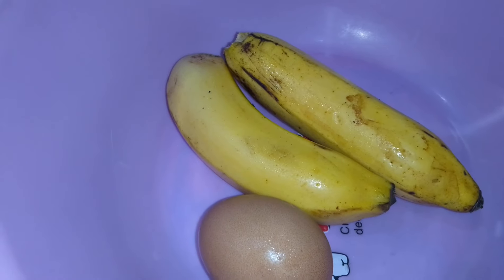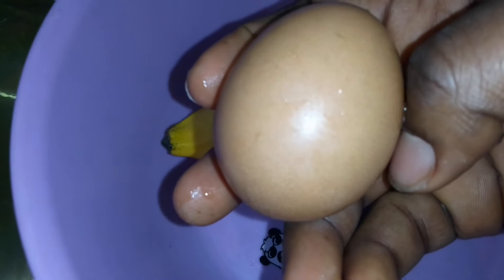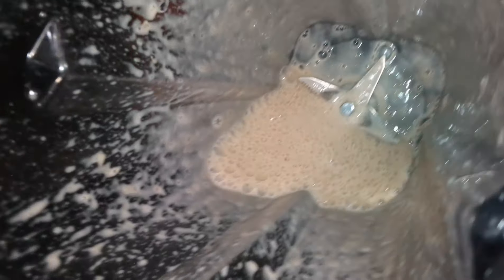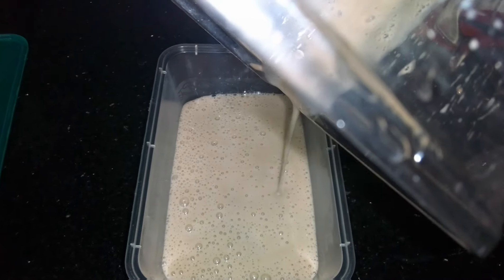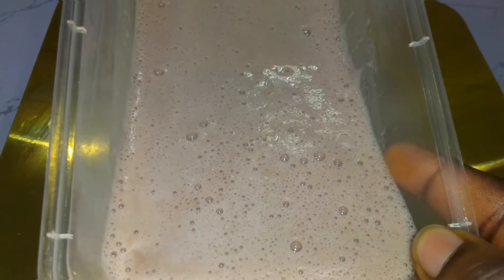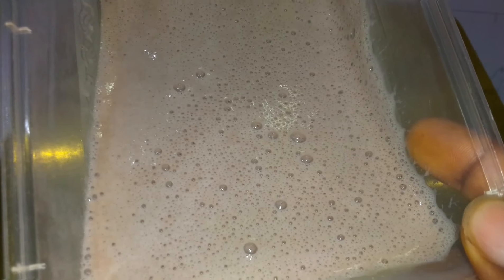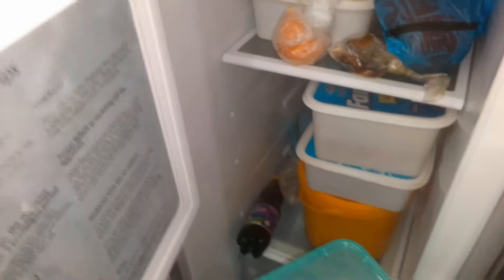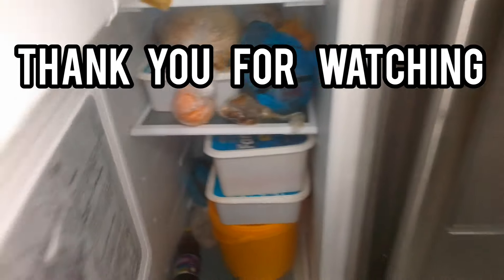Overnight treatment for acne scars, wrinkles, Pimples Marks and Dark Spots | just in 24 hours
Hello All,
In Today's Video, I will be sharing a wonderful remedy which will remove your DARK SPOTS, ACNE SCARS, PIMPLE MARKS & wrinkles in just 24 hours It is a wonderful remedy for those who are distressed with their dark sport acne scar problem and looking for a genuine and easy effective remedy

Use this recipe during night time before sleeping